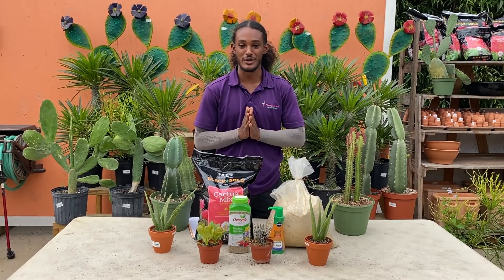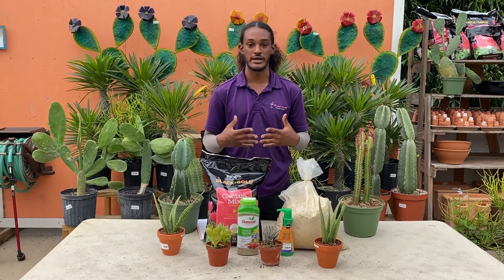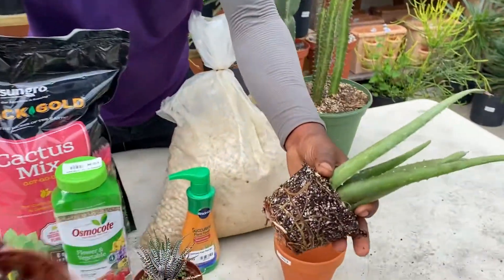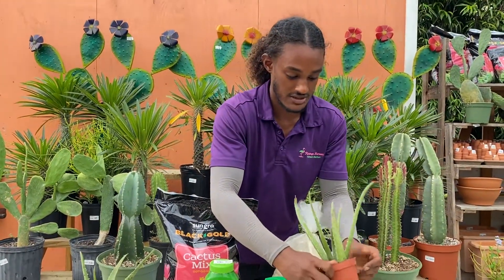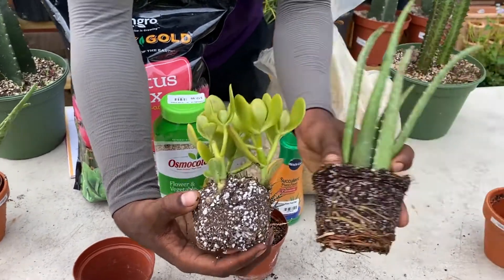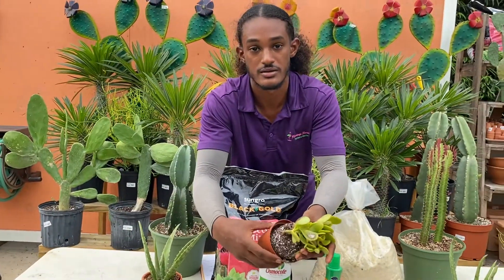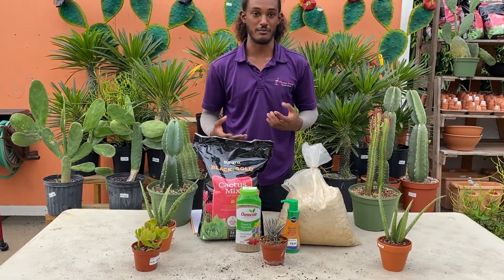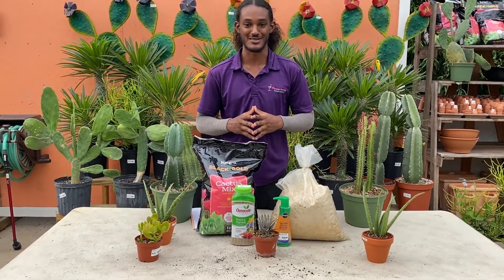Proper Succulent Watering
Learn the proper way to water your succulent plants!